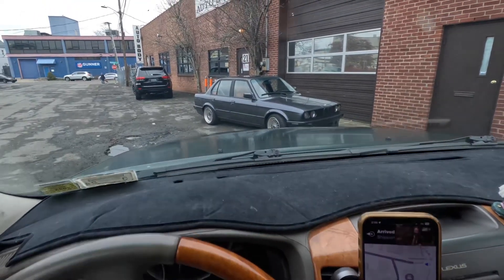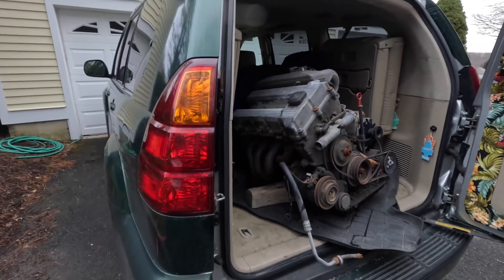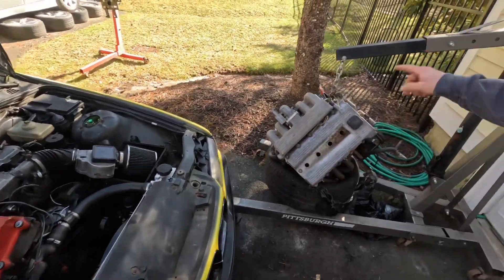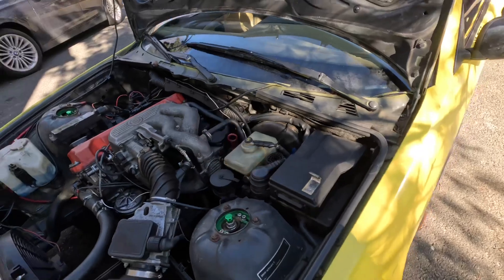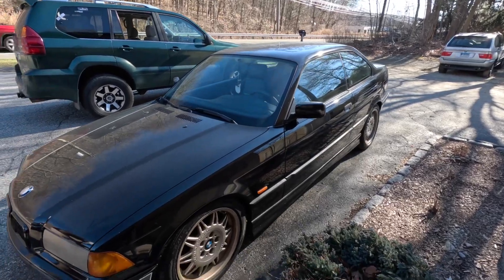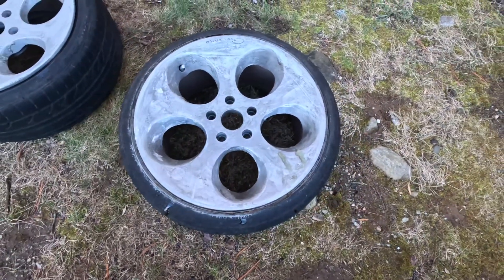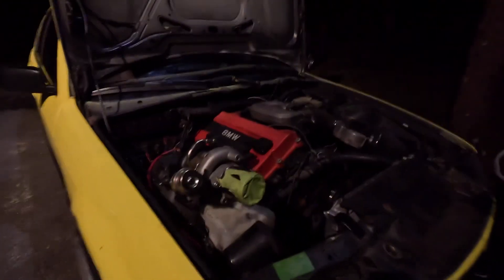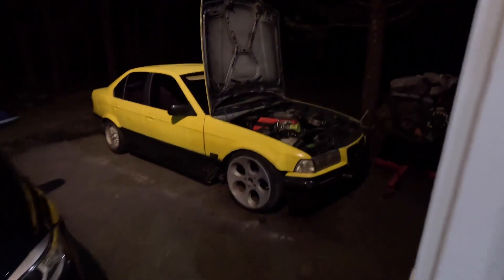318i M42 e36 TURBO prep for the drift car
Can’t wait to rip this thing, as of right now i still haven’t found a top mount manifold available in the US lmk if you know of anything!